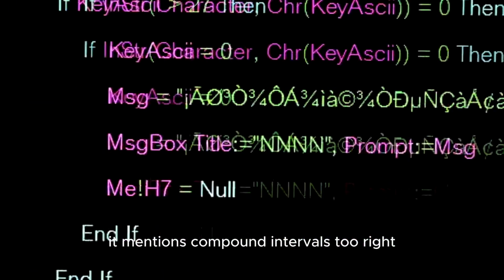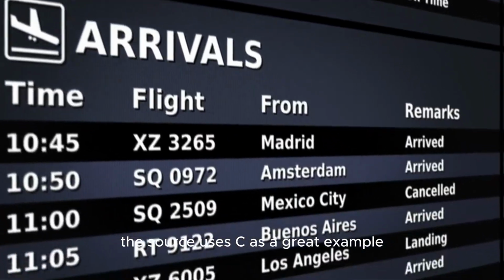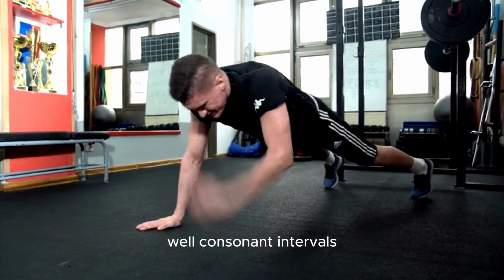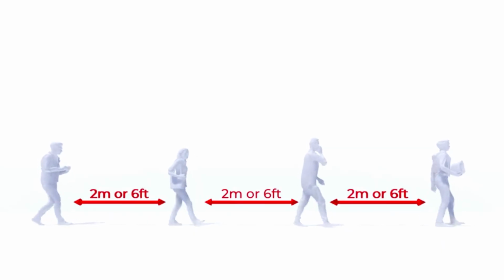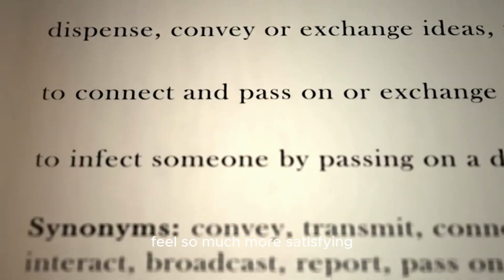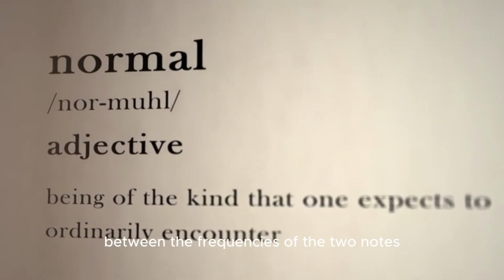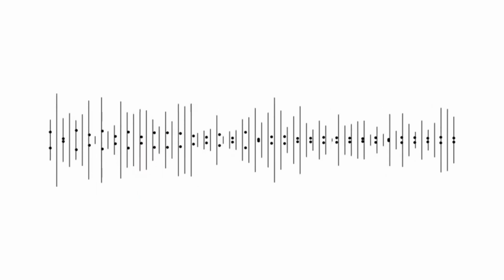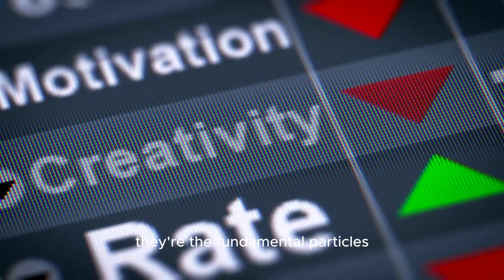Chapter 5: Intervals: The Distance Between Notes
@Fletcher Soul Traveler
/Music444.pdf